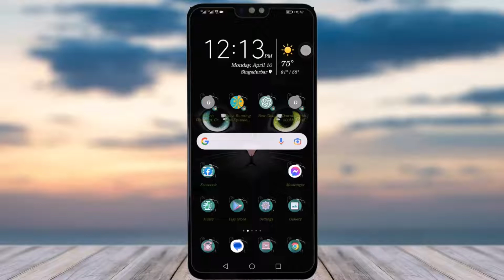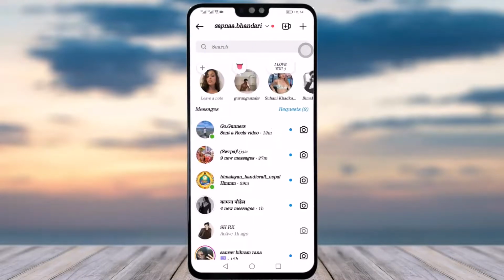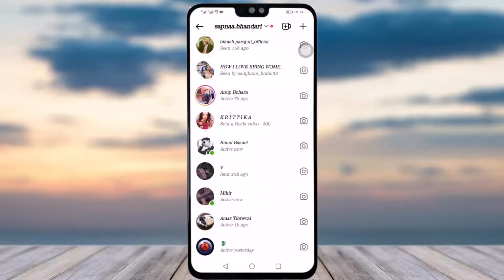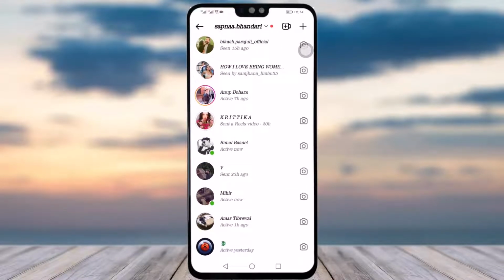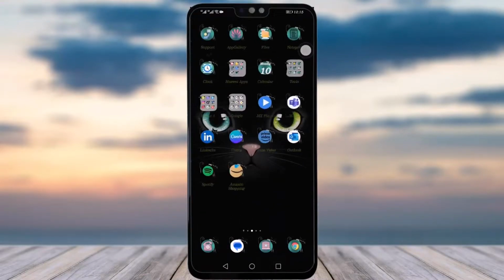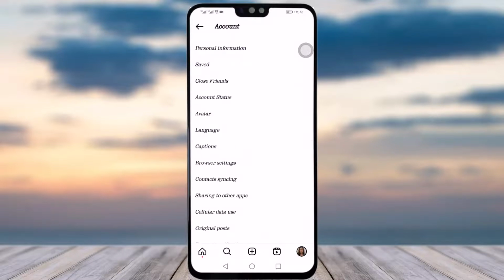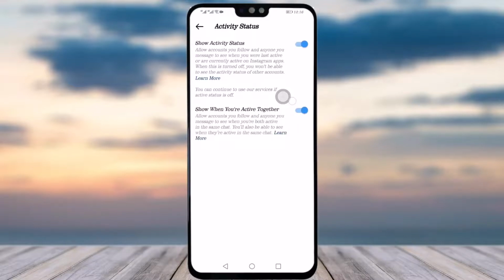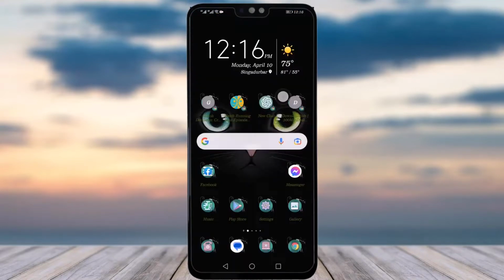How To Check Instagram Last Seen If Hidden | 2023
In this tutorial, I will guide you on how you can check the last seen on Instagram if hidden.
0:00 Intro
0:16 Message
1:10 Last Seen activity status
1:44 Conclusion